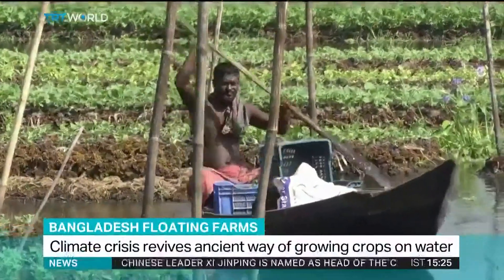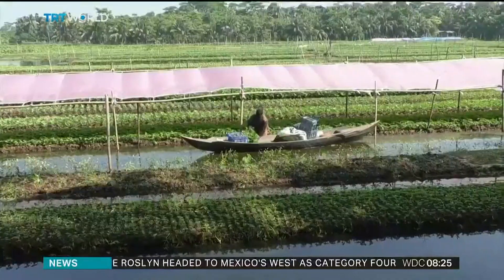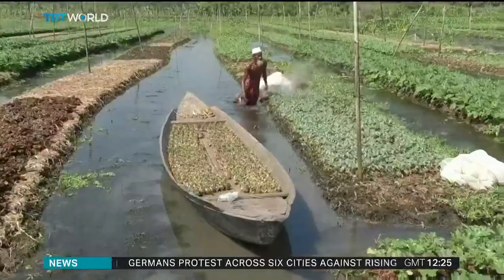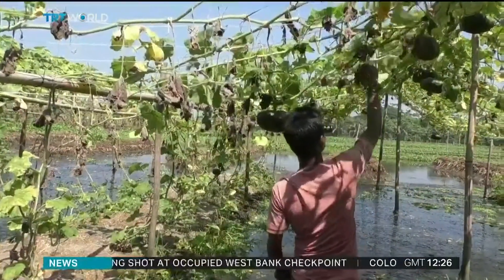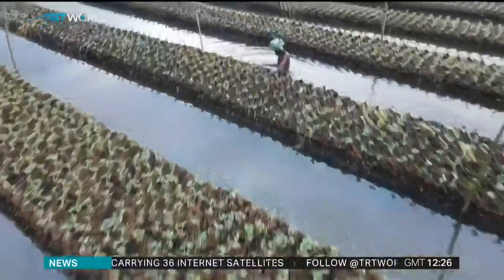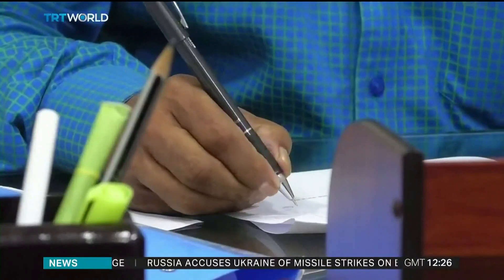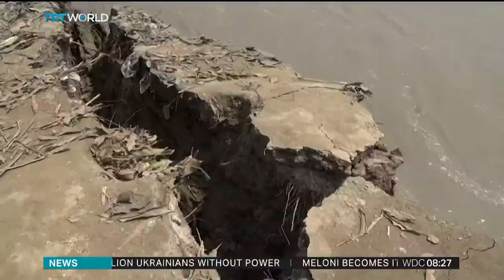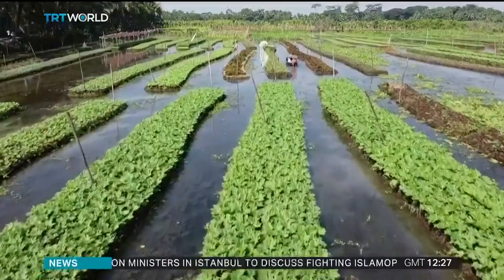Climate crisis revives ancient way of growing crops on water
Rising sea levels and extreme flooding are just two results of the climate crisis. There are farmers in Bangladesh who have rediscovered an ancient way of adapting to such challenges -- growing their crops on water. As Afzal Ahmed explains, floating farms are also eco-friendly.